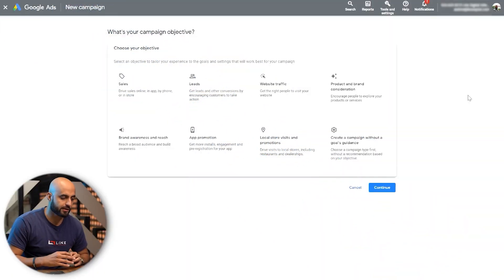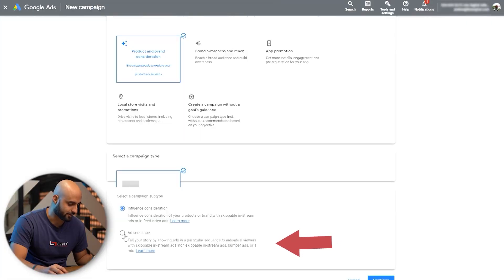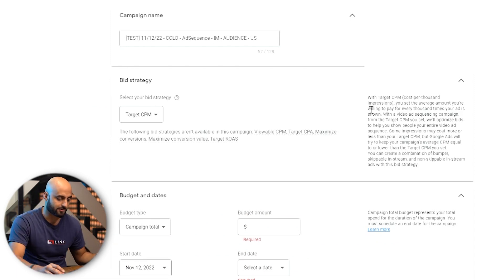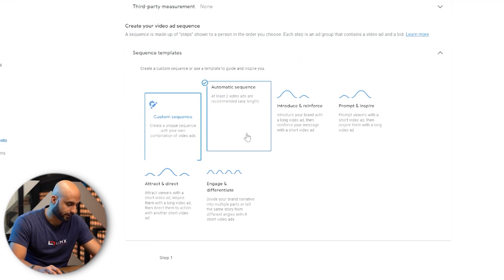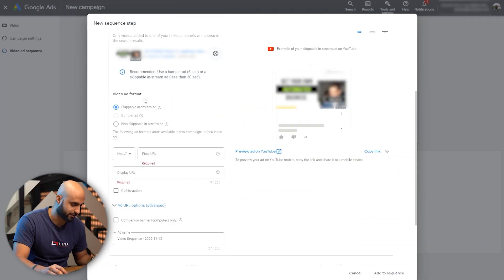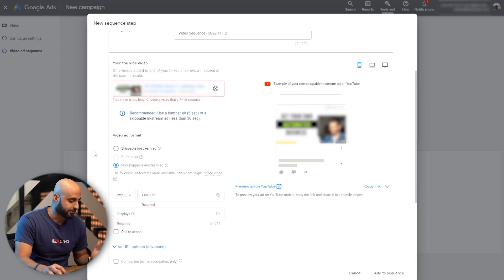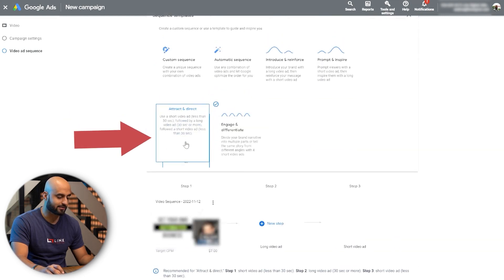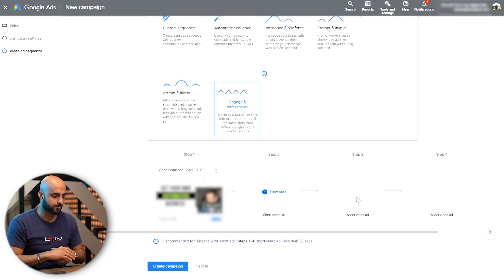How To Create YouTube Ads Sequence Campaigns: Step-By-Step Tutorial